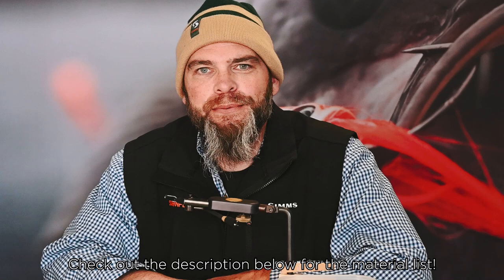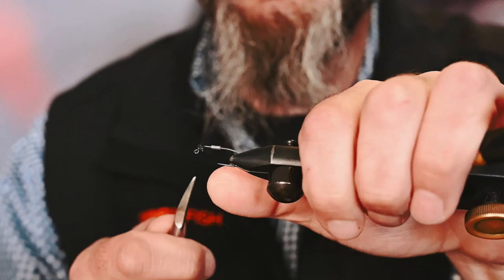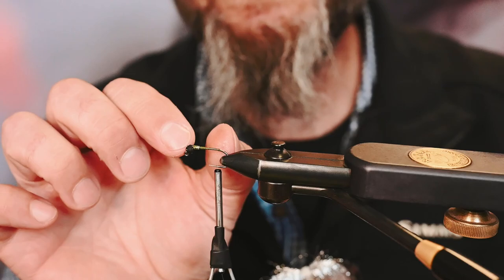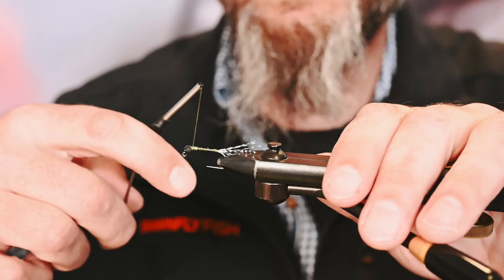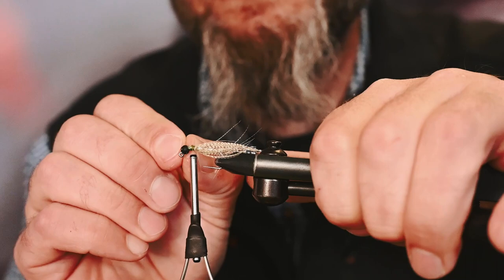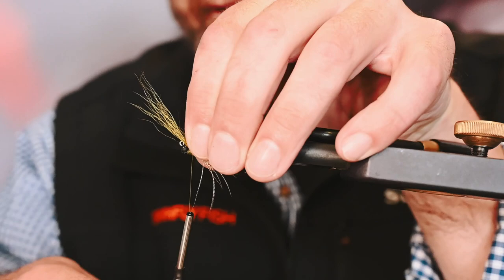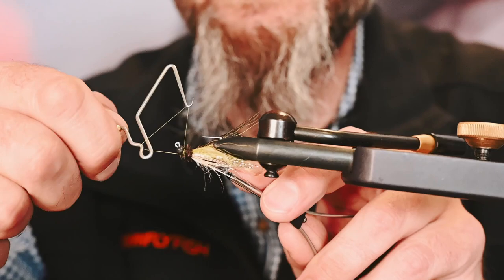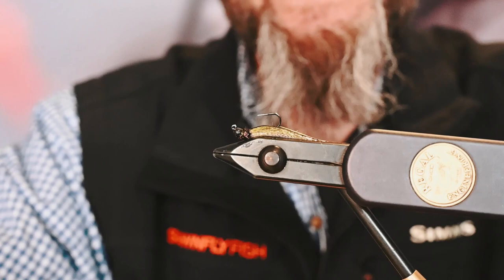Jigged Chum Fly Pattern For Puget Sound - "Up and Chummer"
If you follow us closely you know we are huge fans of jig-oriented flies! Not just because of the movement but because of the utility! In deep South Sound where chum fry can be abundant the beaches are shallow and the fish can be feeding in just inches of water! Jig style flies allow us to fish this shallow water without snagging and oyster or even worse and oyster net prior to the fly getting eaten by a large sea run cutthroat!

We hope you love this fly and that you have an amazing winter and spring on the water!

Materials List:
Hook - Core 4647 #6
Loon Hard Head
Thread - 6/0 Uni Olive
Lead Free Wire .015
Bead Mottled Tactical Slotted Tungsten Black 5/32 3.8mm - Black
Silver Krystal Flash
Spawn Simi Seal - Chum Fry
Mallard Flank Natural
Olive Bucktail
Arizona Simi Seal - Starlight
Peacock Hearl -Natural